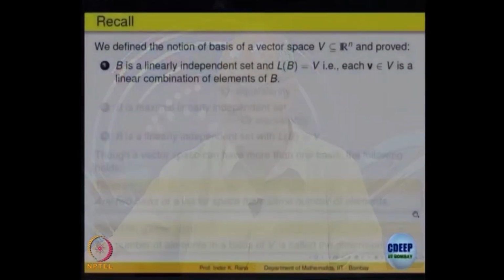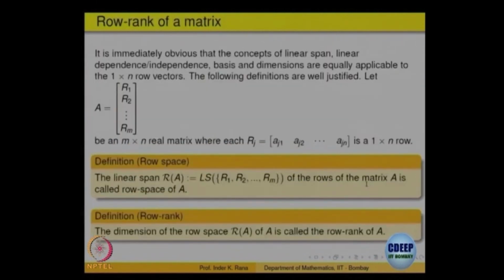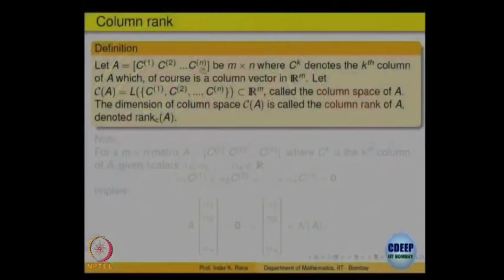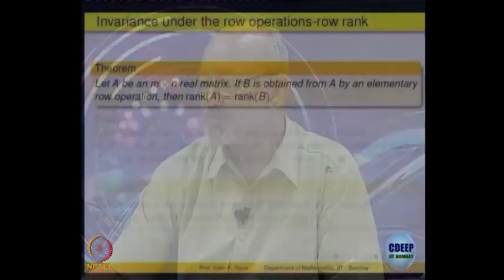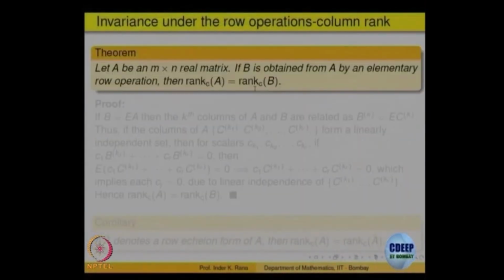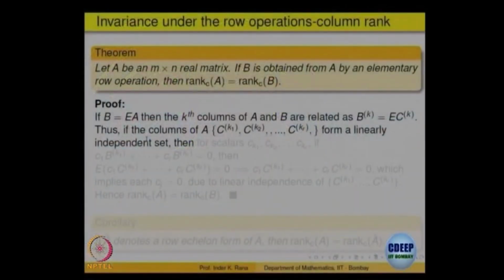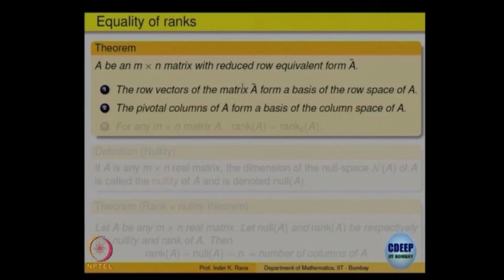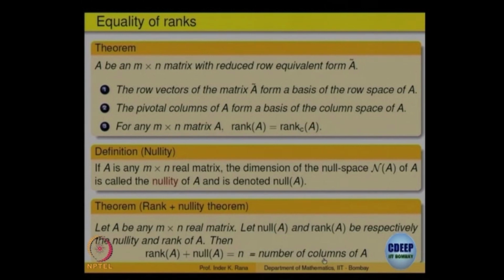Row Space, Column Space, Rank-Nullity Theorem I